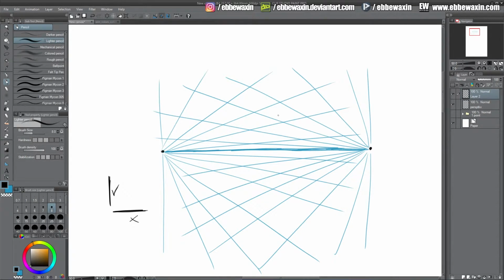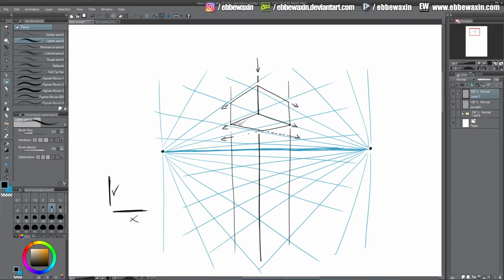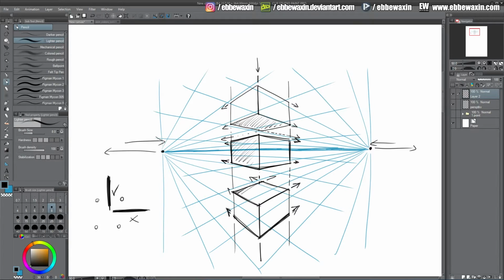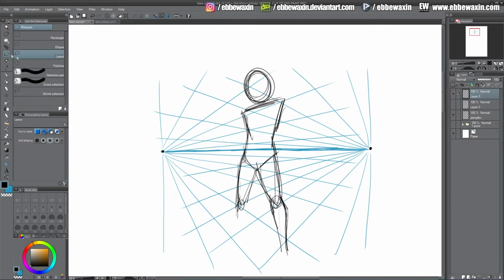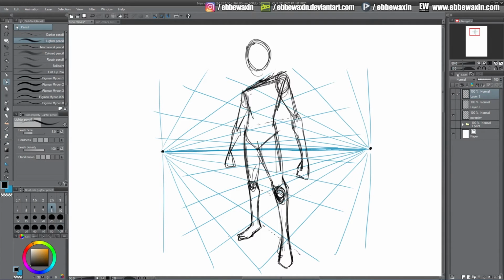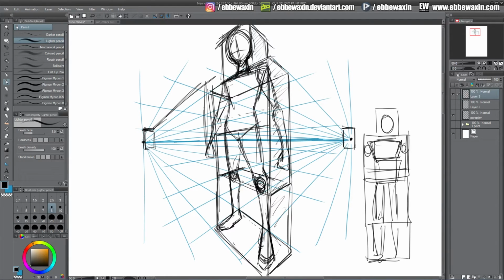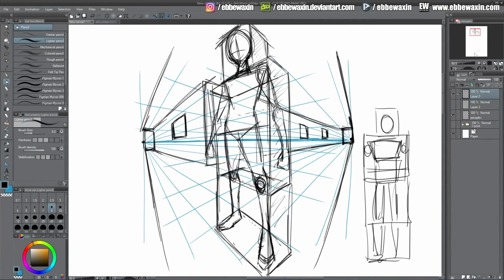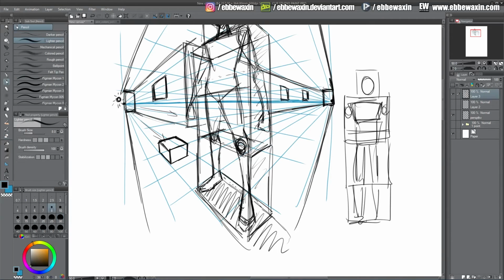TUTORIALS Digital - 16 - 2 Point Perspective (English)